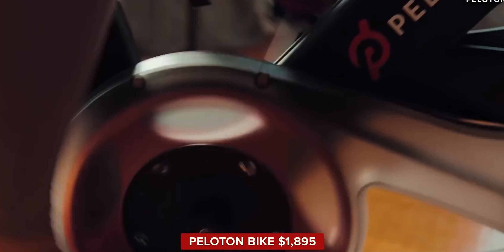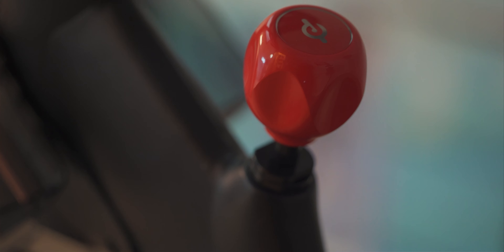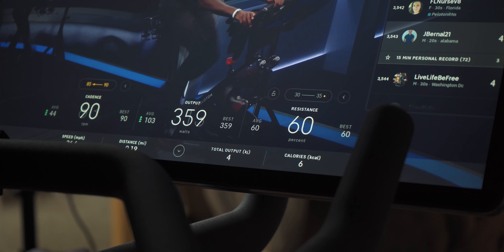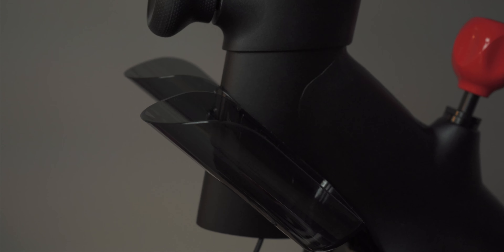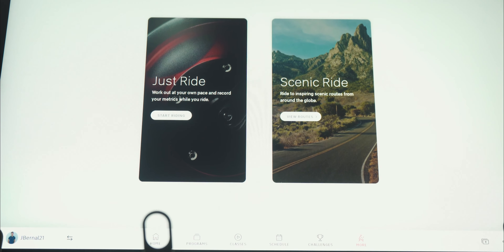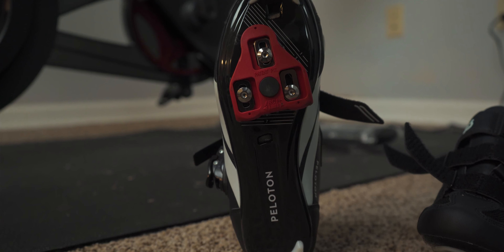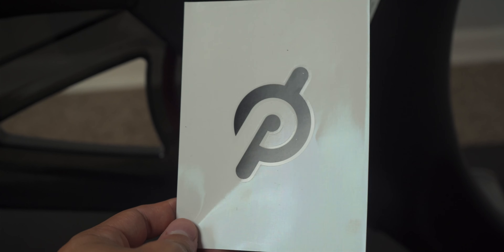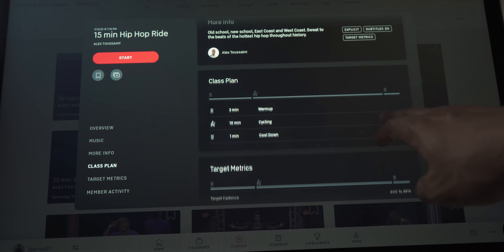Peloton Bike 2021 Review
The Peloton Bike plus is very much worth it in 2021. All the features on this exercise bike make it worth the price if you can afford it!